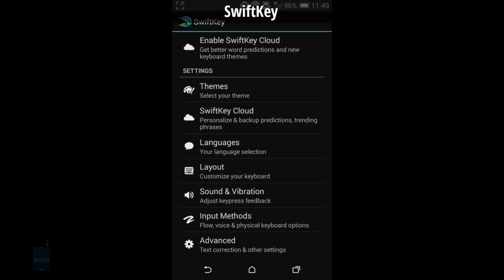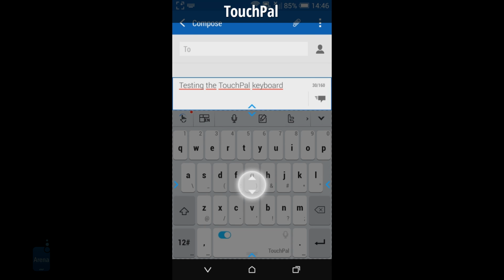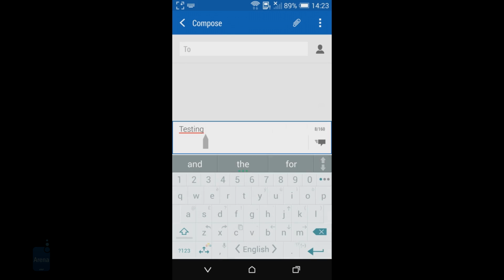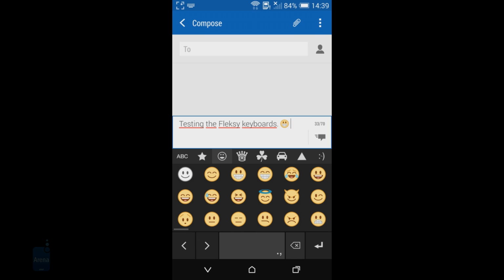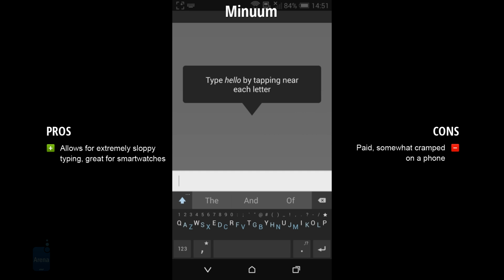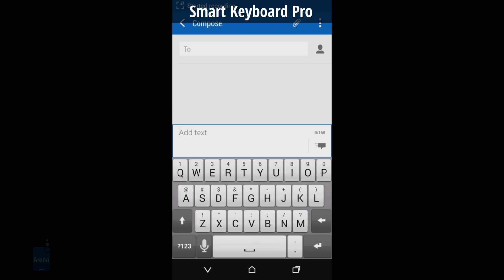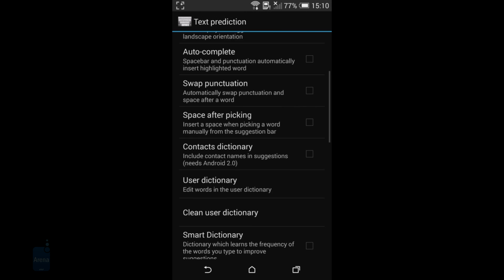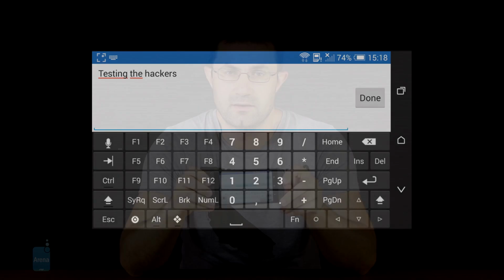The best keyboards for Android 2014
The ability to change the stock on-screen keyboard that comes with your phone, for a better one made by a third-party developer, is a big part of Android's open experience. Devs have consistently proven they can come up with some of the best ideas in the industry to improve the challenging life of the virtual typist in all of us. Innovative input methods like gesture typing and geometrical intelligence are pushing the concept boundaries, allowing you to reach levels of typing speed and precision attributed only to ergonomic physical keyboards before, and sometimes even surpassing them...